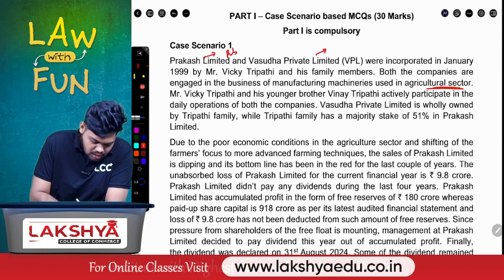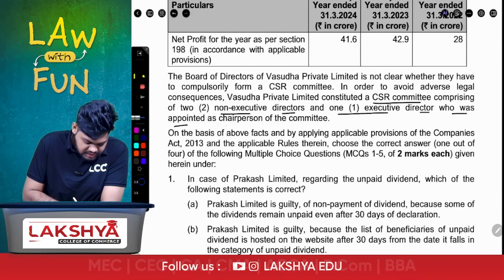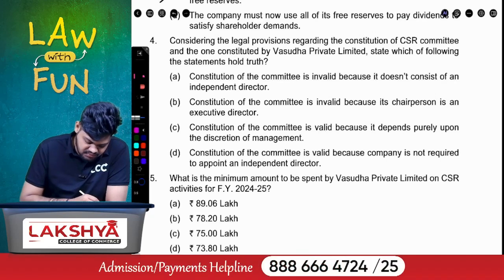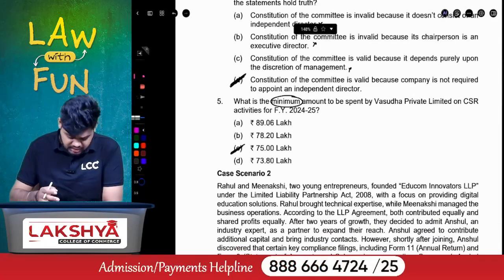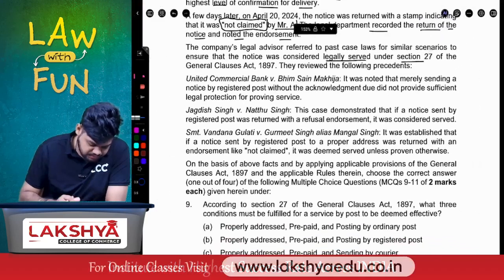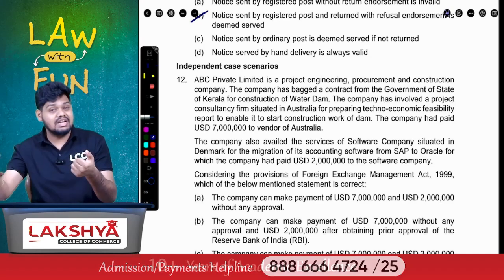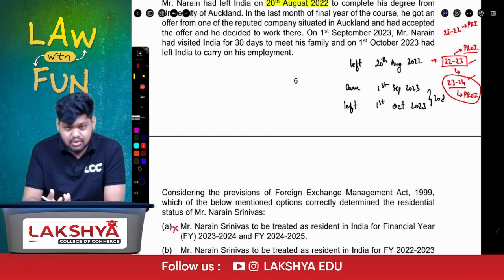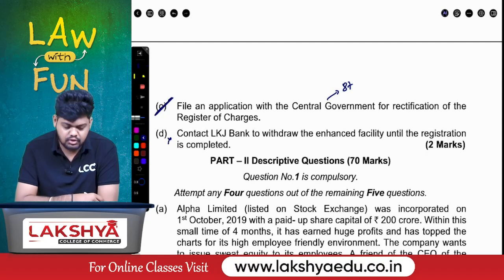"Mock Test Paper Series 1: 📝 MCQs Breakdown" || BY CA CS CMA PRUTHVI KOTHAPUDI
Hey Future CAs! 🎓 Ready to crush your exams? 🔥 In this exciting video, we break down Mock Test Paper Series 1 and give you the inside scoop on tackling MCQs and tricky case scenarios with ease! 📚💡 Whether you're facing general questions or complex cases, we've got expert tips and strategies to help you approach each one with confidence. 💪✨ Watch as we guide you step-by-step through the process, turning every question into a breeze. Don’t just study—study smart! 🎯 Join us and level up your exam game! 🏆

This video will give you the inside scoop on how to navigate the exam, making sure you’re well-prepared for the big day. 💯

Good luck, and get ready to Nail Your CA INTER LAW Exam! 🚀

Happy LAWrning! 📚
CA | CS | CMA Pruthvi Kothapudi
Faculty of CA & CMA Law
Making law fun for aspiring CA and CMA students! 🎉

00:00:00 Intro
00:01:46 Case Scenario 1
00:15:51 Case Scenario 2
00:21:37 Case Scenario 3
00:26:42 Individual MCQ 12
00:30:32 Individual MCQ 13
00:34:17 Individual MCQ 14
00:35:39 Individual MCQ 15